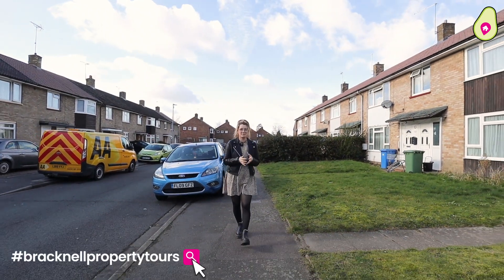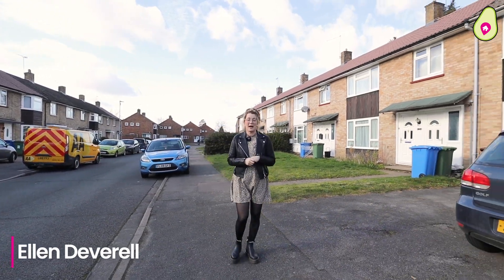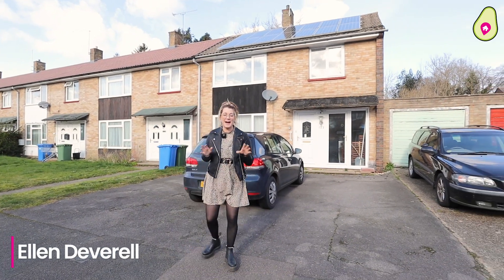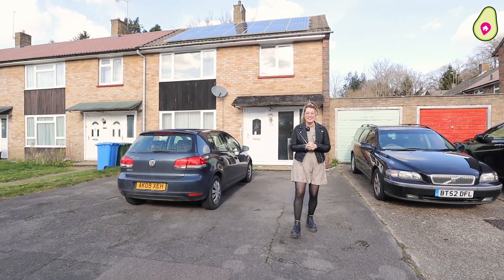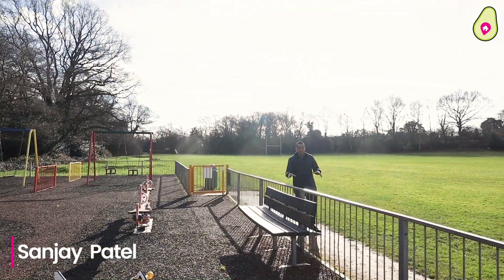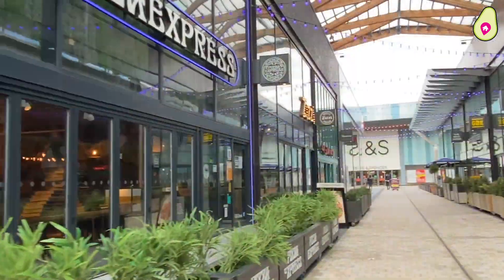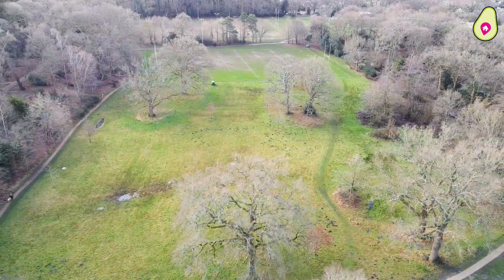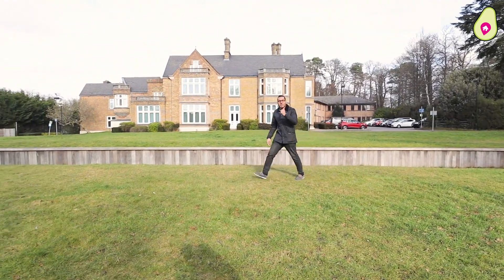🤩 Popular 3 Bedroom home🔥 Calfridus Way, Bracknell. Check out the CORNER PLOT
🤩 Popular 3 Bedroom home🔥
📍 Calfridus Way, Bracknell
✅ Larger Than Average Corner Plot Garden
✅ Brand New Boiler
✅ No Onward Chain
✅ Potential To Extend STPP
✅ Utility Room
✅ Driveway Parking x3
✅ Ready to Move Into
✅ Close to The Lexicon Shopping Centre
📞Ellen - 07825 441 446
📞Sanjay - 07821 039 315